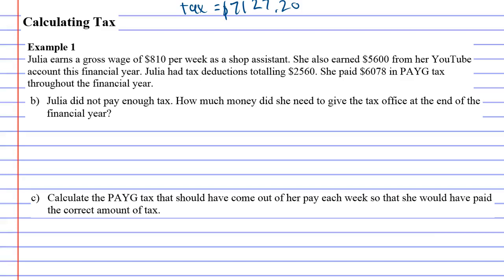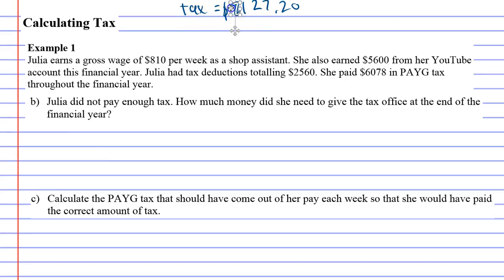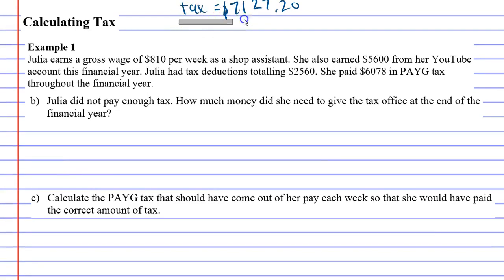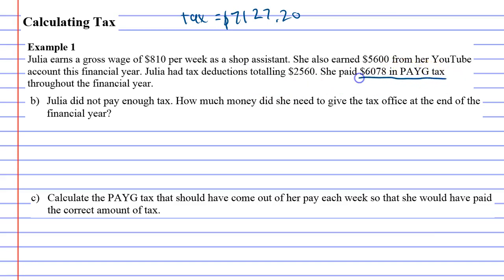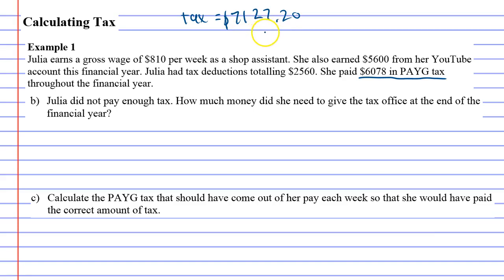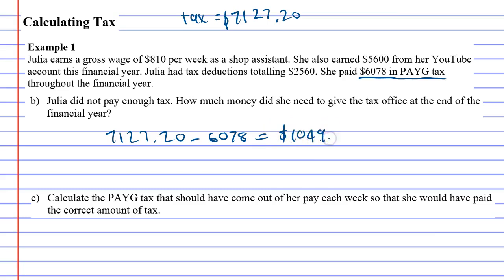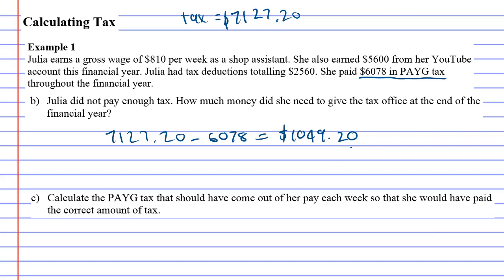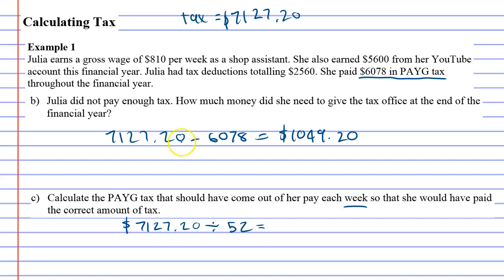2I Calculating Tax Part 3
Example 1 continued, explains how to calculate your tax return and also how to calculate PAYG tax.